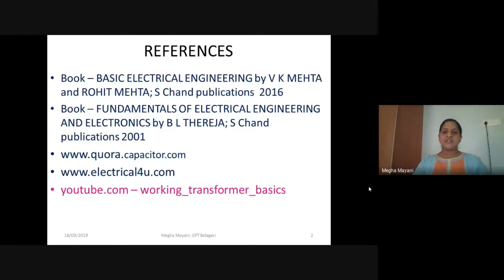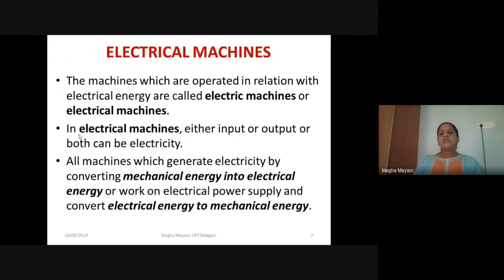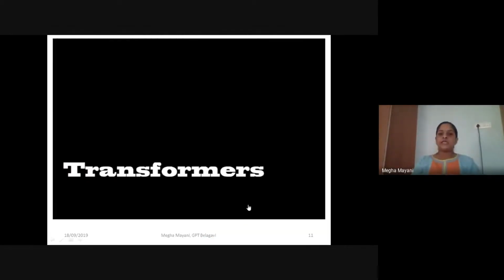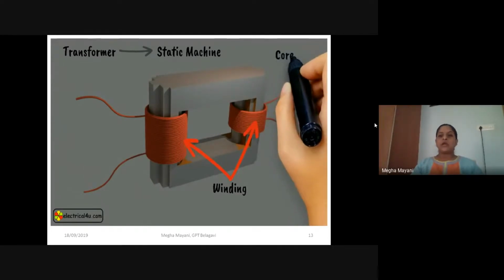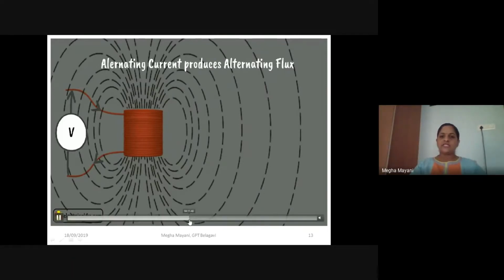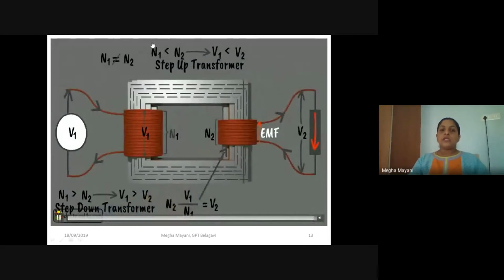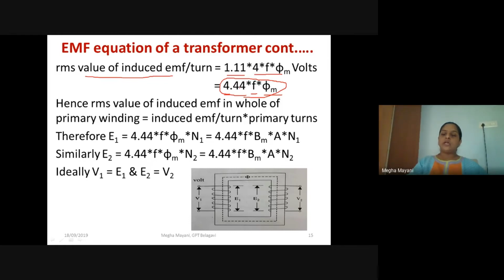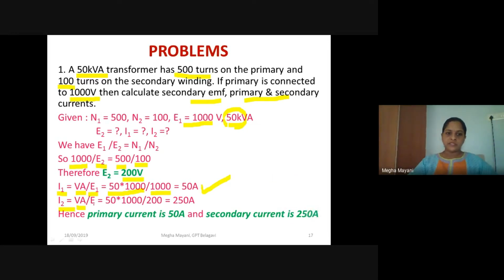Day 18- Electrical machines Introduction (Basics of Electcl & Electrs Engg (18.09.2019, 11.00 AM)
Class on Electrical machines introduction (Basics of Electrical & Electronics Engg) by Megharani.B.Mayani, Lecturer/EC, GPT, Belagavi.